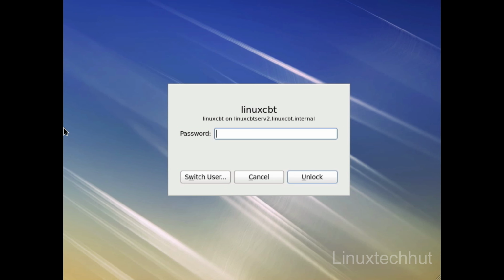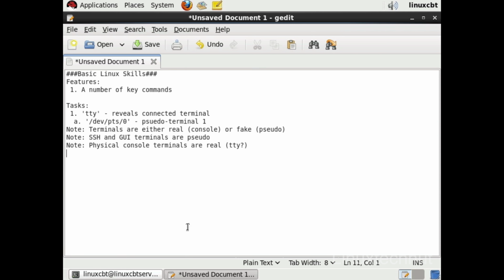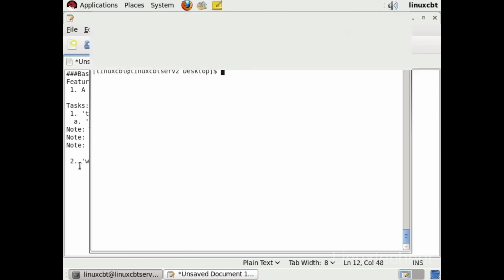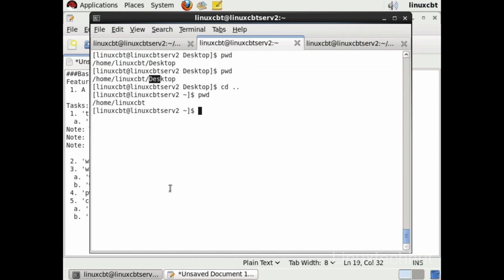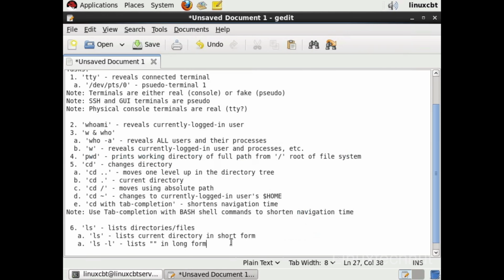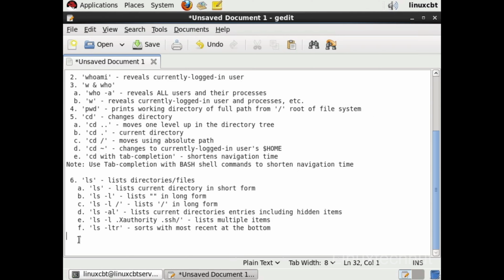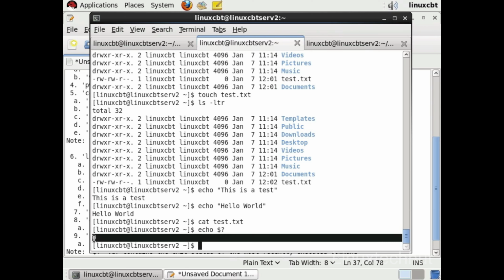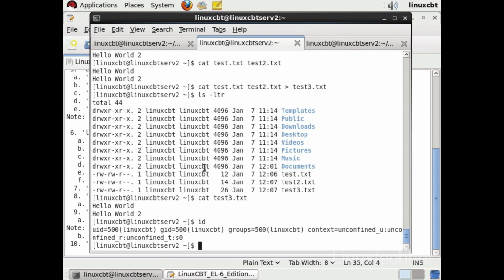Linux Commands - Basic Skills 1- Video2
This video is about basic Linux commands!!!